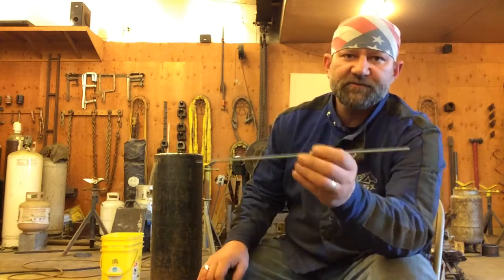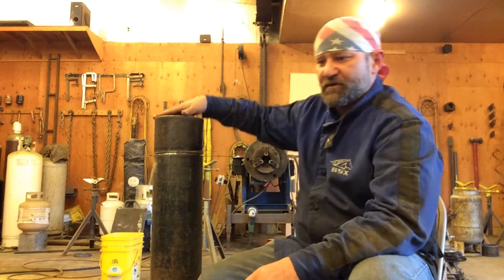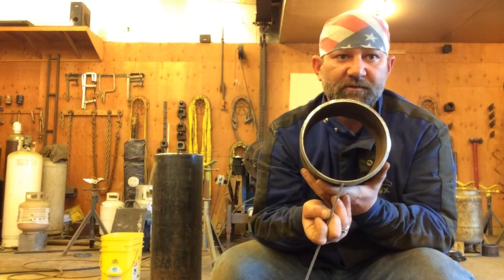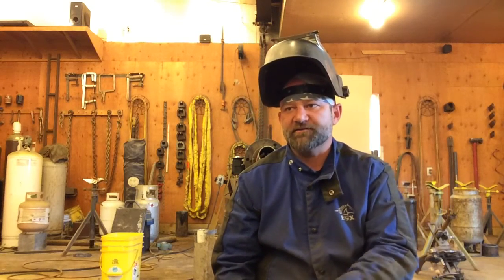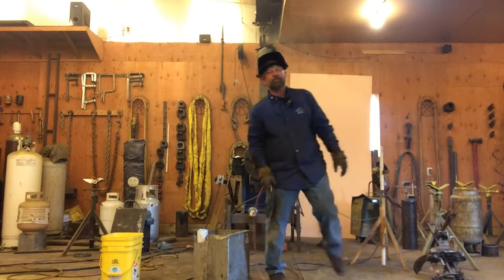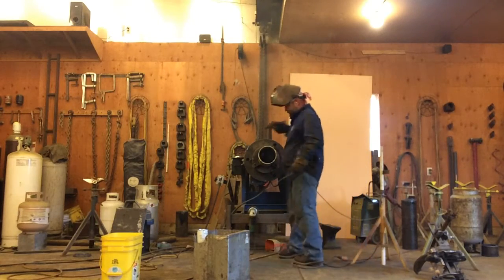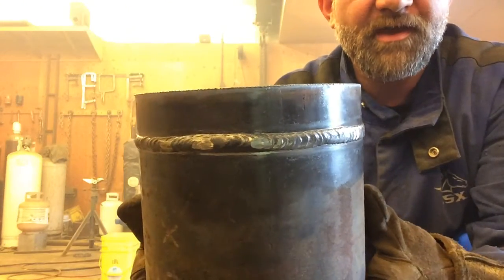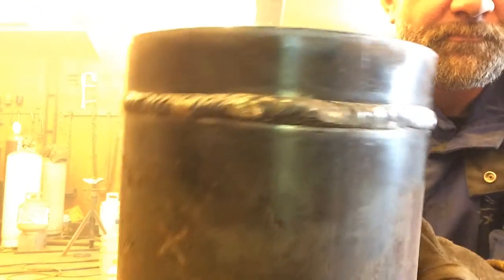pipe welding NBS WELDING